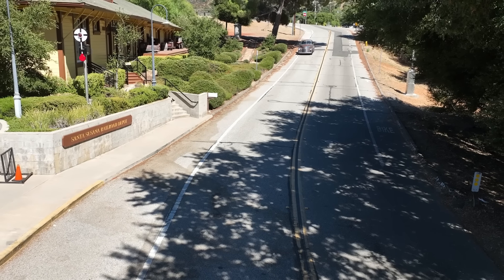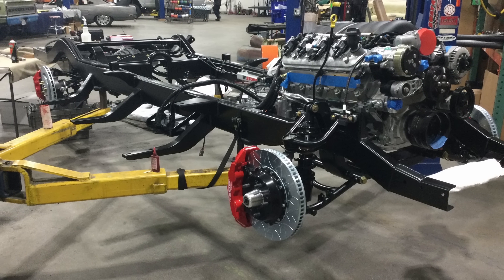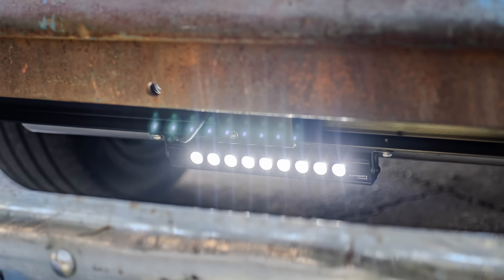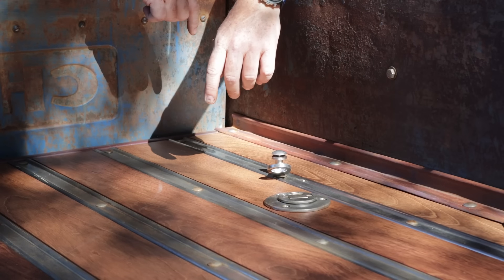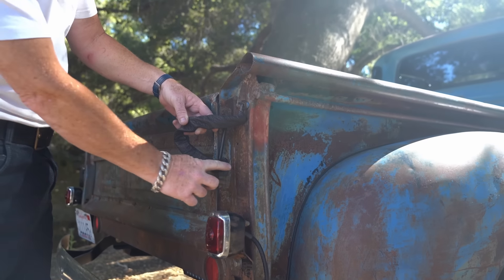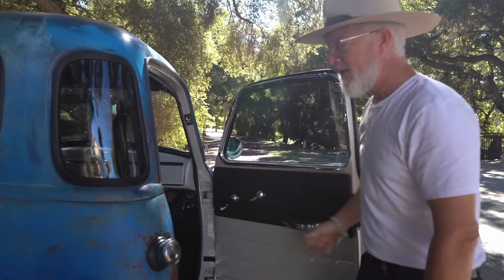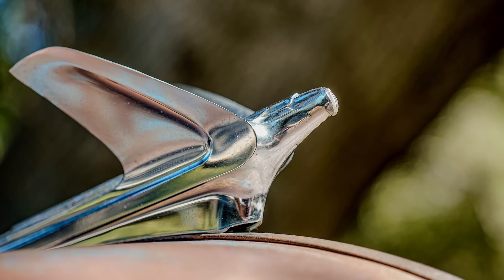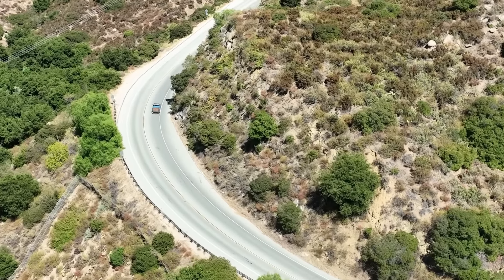A WOLF IN SHEEPS CLOTHING!!! ICON Derelict TR #25 Restored And Modified Chevy Thriftmaster Pick Up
Come along on a test drive to better understand what makes an ICON and icon!